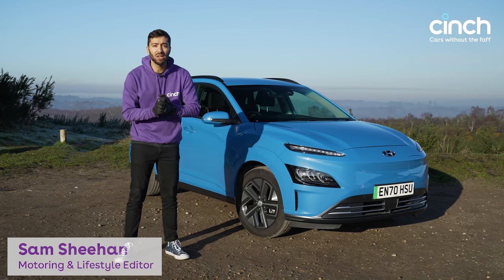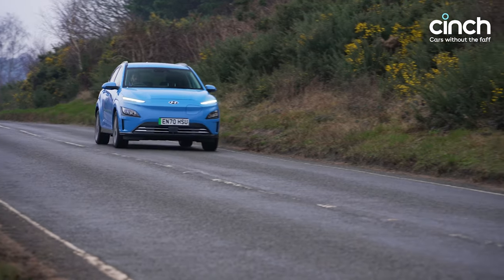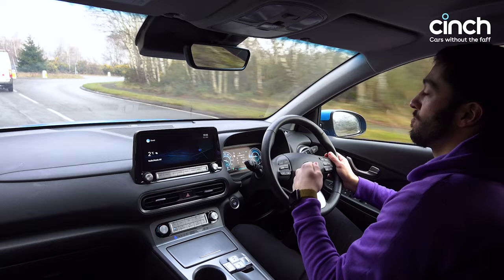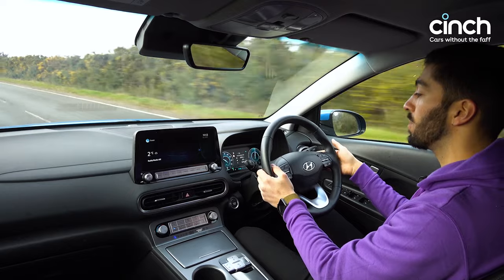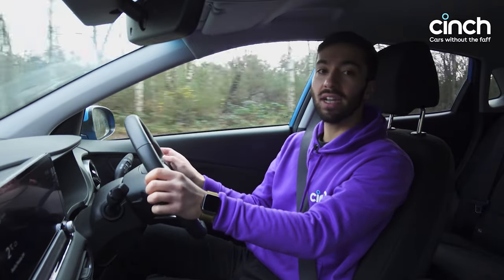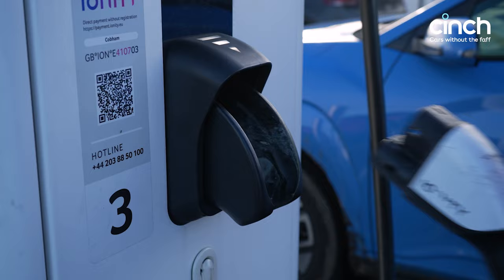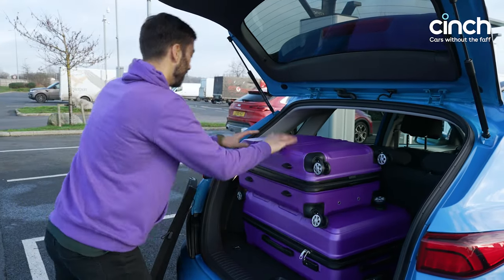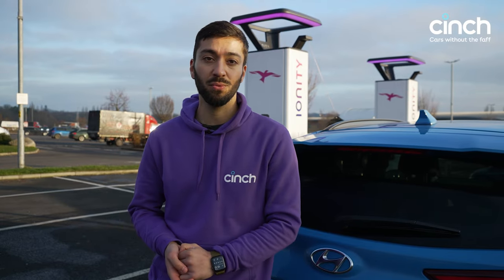Hyundai Kona Electric COLD WEATHER Review: is 39kWh enough? | 4K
Can you live with an entry-level electric car in the winter? That’s the question we set out to answer in our Hyundai Kona Electric review, which features the base 39kWh model. We test how its 180-mile claimed range stacks up when you have the heating turned up, examine how charging speed is affected by the cold and – naturally – also get a feel for the Kona Electric 39kWh’s on-road handling. Pleasant surprises await…

Hyundai Kona Electric 39kWh - COLD WEATHER review and range test

You can find all manufacturer stats and claims for the Kona Electric, its charging and range on Hyundai’s

You can find all official stats and claims for the MG e-ZS, its charging and range on MG’s

Official ranges and battery capacity and performance, real world results will vary depending on a number of factors.

You can find fast-charger specifications for the model we used

Prices correct at time as of 18th January 2022. Subject to availability.

This video features a finance representative example (PCP). Based on a car price of £12,750 with a £1,275 deposit at a representative APR of 8.9% and the following: 48 monthly payments of £214.39, a fixed interest rate of 8.8%, option-to-purchase fee of £10, optional final payment of £3,943.00, amount of interest at £2,758.72, total finance amount of £15,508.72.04, annual mileage limit of 10,000 miles and excess mileage charge of 3p per mile.

00:00 Introduction
00:24 Battery specs, power and range
00:40 Kona Electric Price
01:41 Driving
02:05 Using heater in winter
04:10 Performance
06:03 Regenerative tech / one-pedal driving
08:50 Infotainment
10:35 Charging and kW specs
11:23 Boot space and practicality
14:10 Conclusion